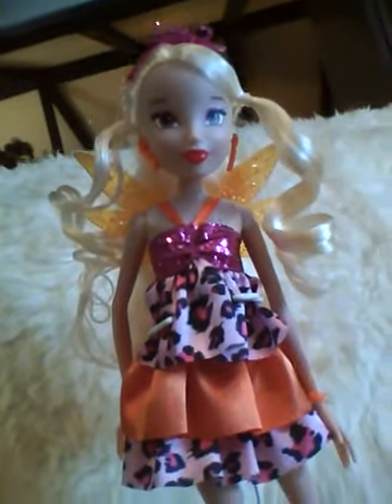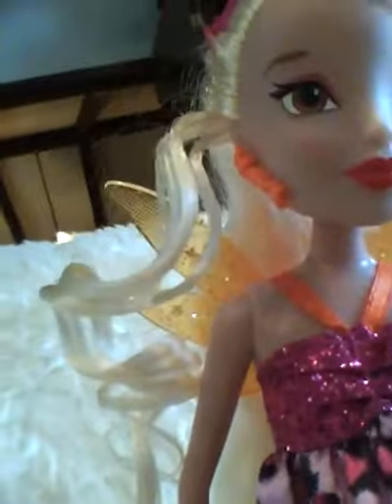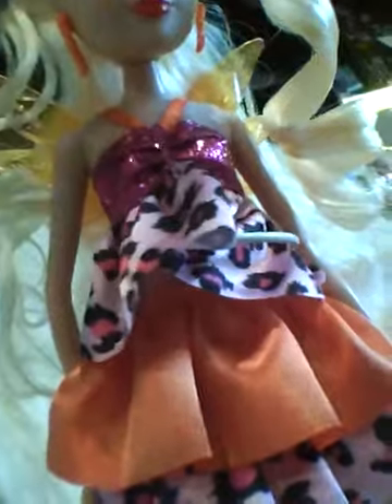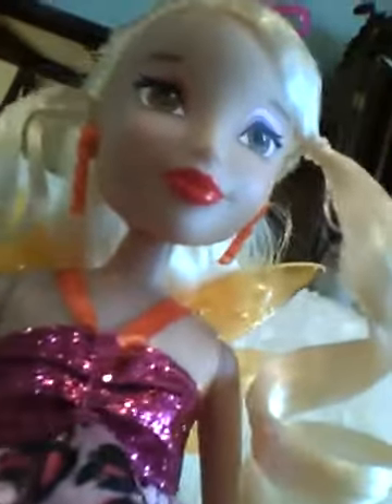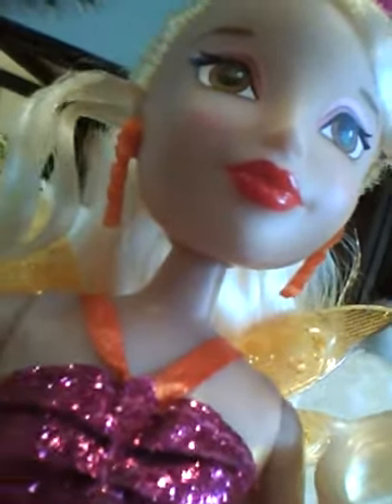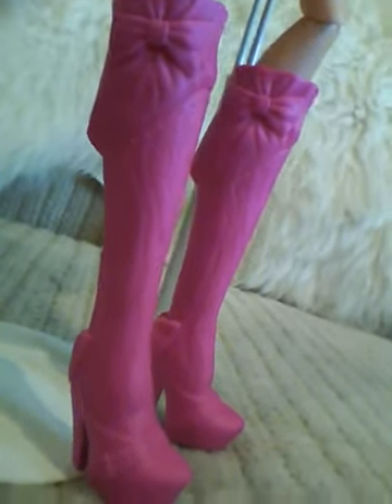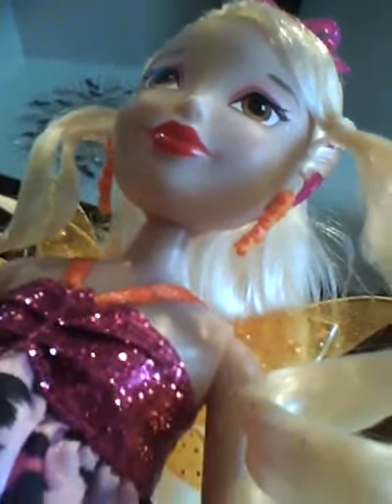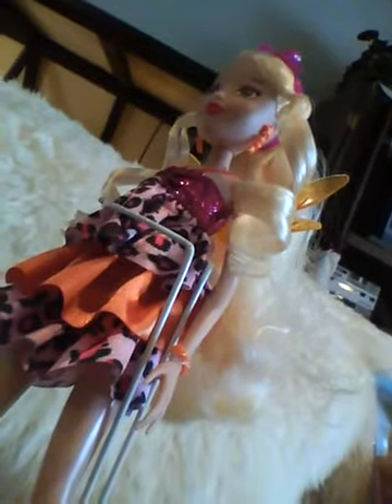winx club stella city style doll reveiw! part two out of two!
love the dress, and the wings!